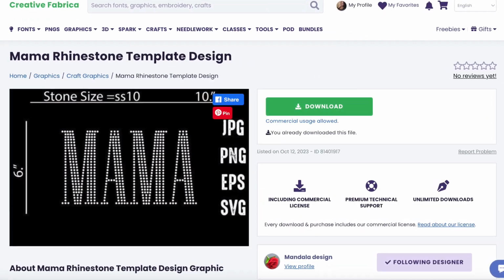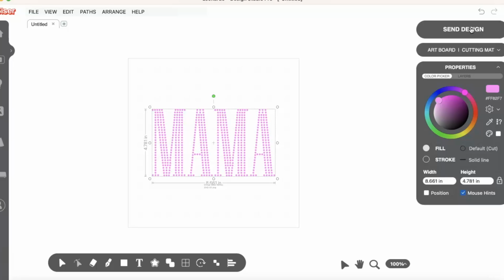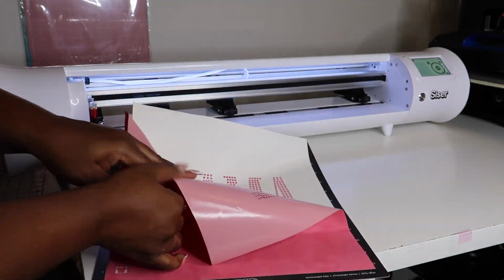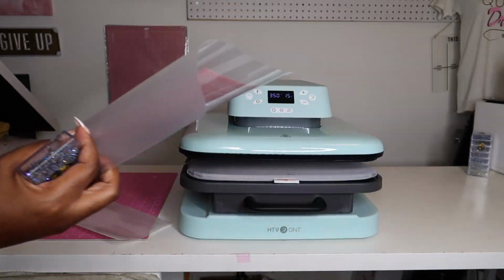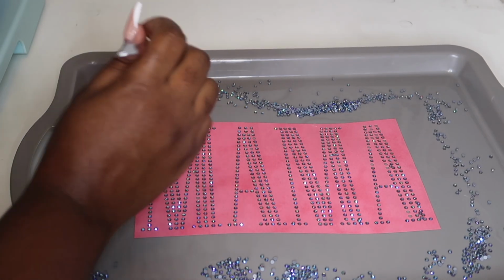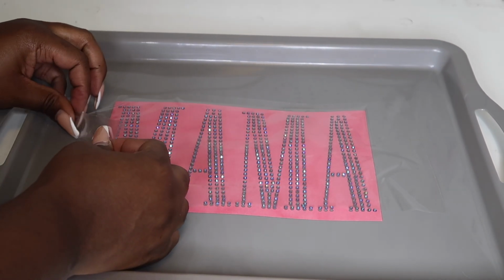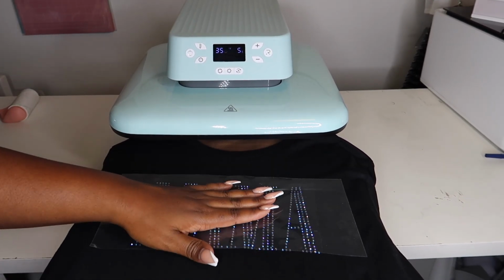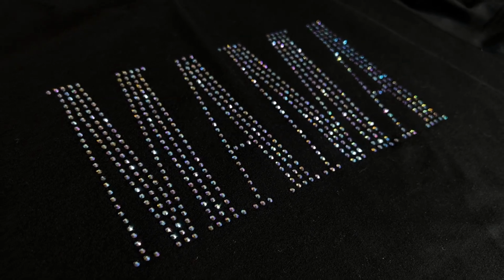Step-by-Step How to make a BLING RHINESTONE SHIRT FOR BEGINNERS with a Template | MAMA SHIRT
Hey, Dreamers In this video I will show you Step-by-Step How to make a BLING RHINESTONE SHIRT FOR BEGINNERS with a Template | MAMA SHIRT BELLA+CANVAS SHIRT

• BELLA+CANVAS IG and TikTok @bellacanvas_wholesale

BELLA+CANVAS uses Airlume Combed and Ring-Spun Cotton
USA Strong Production, Eco-Friendly, Fashionable, and offers 300+ colors

Amazon storefront

🛍RicomaRicoma Links
Embroidery Machines

DREAMERS!!!
You can sign up FREE & get 10 FREE DOWNLOADS All the details are

🛍RicomaRicoma Links
Embroidery Machines